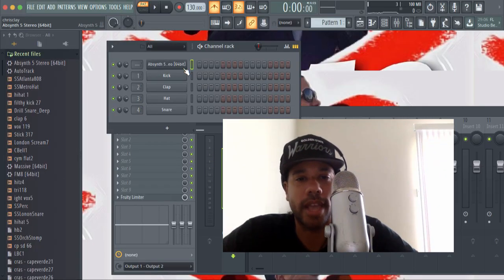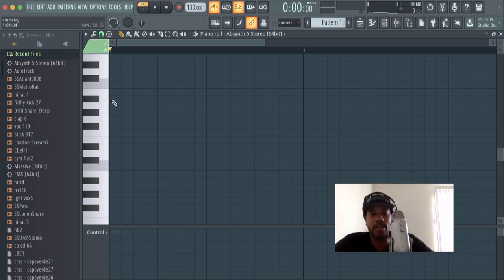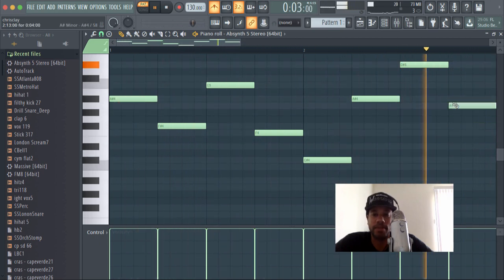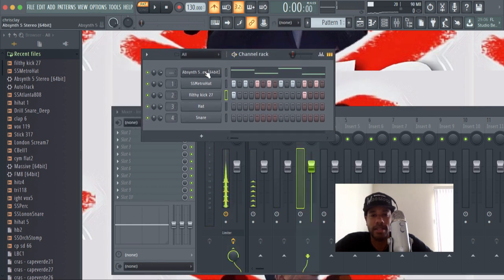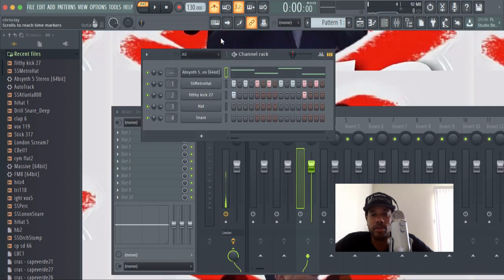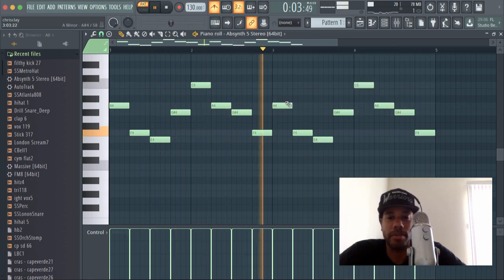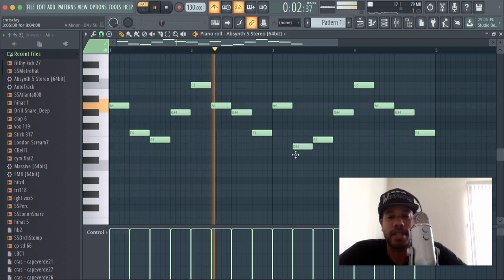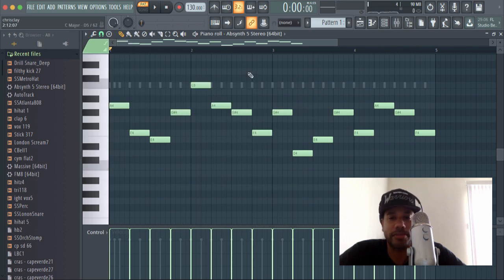FL Studio 20 Trap Beat - How To Create A Melody ( 2024 )